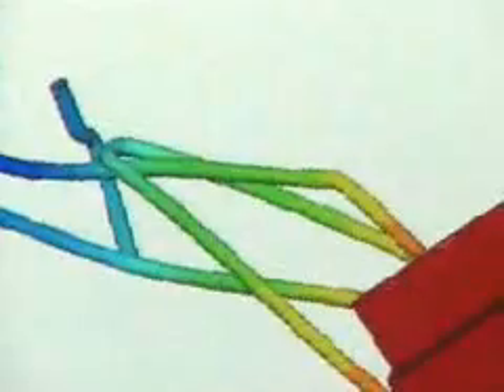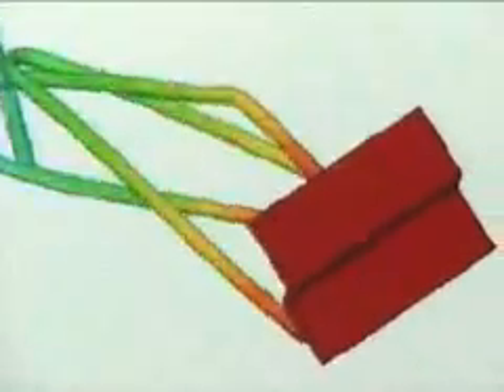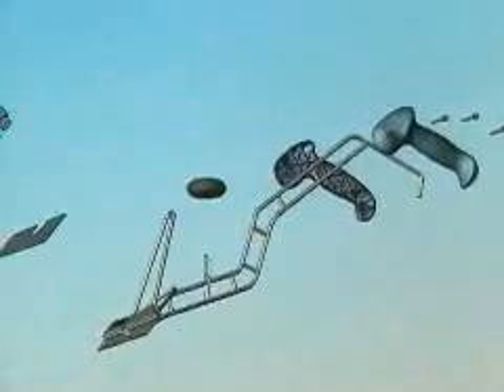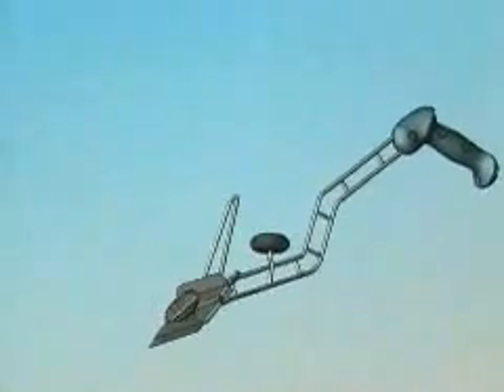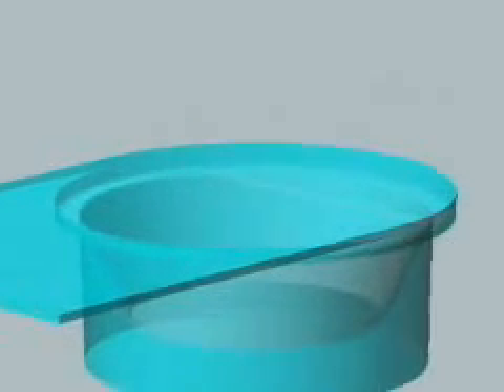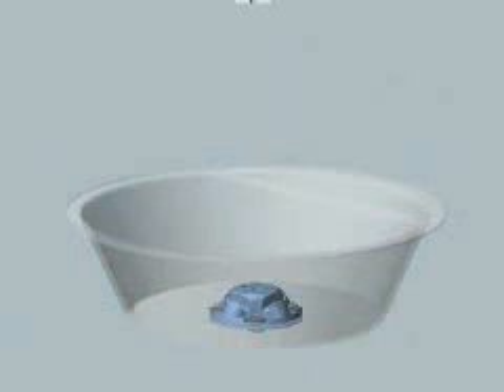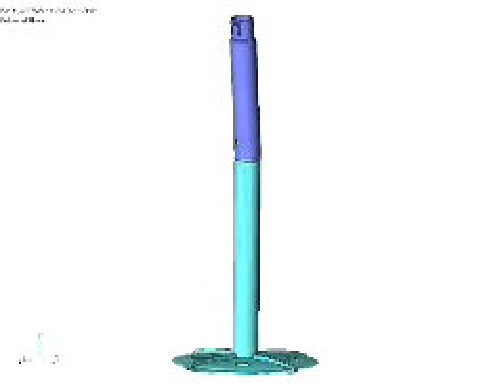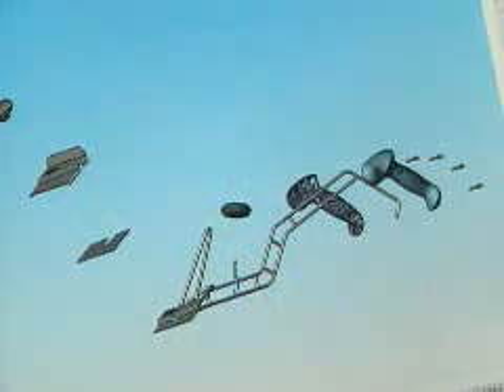Product Development Designs created in SolidWorks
Various Product Development projects designed in SolidWorks